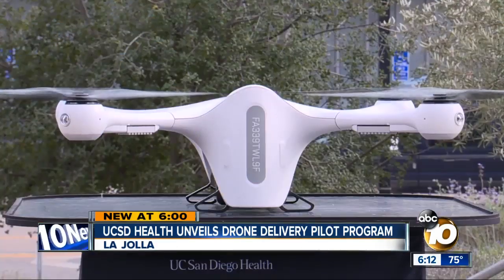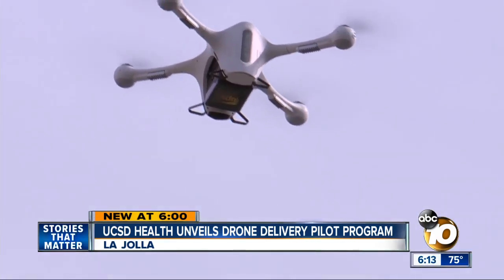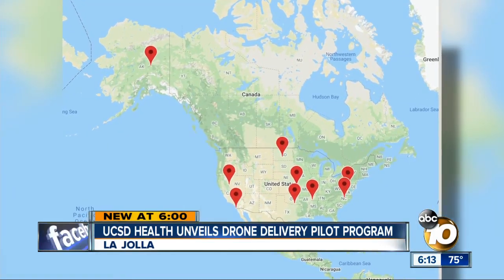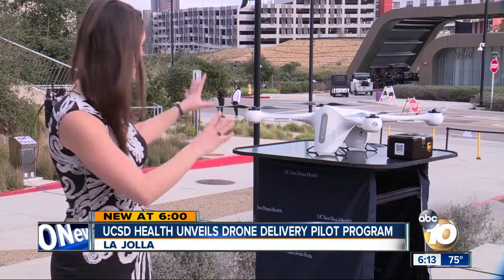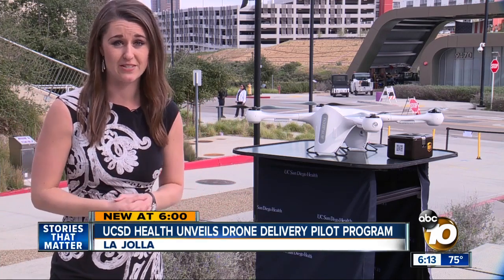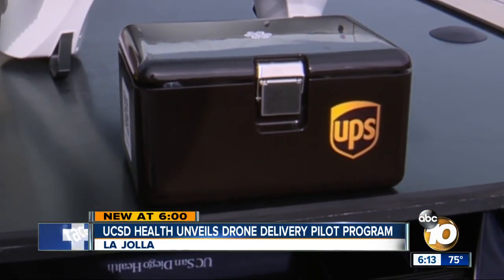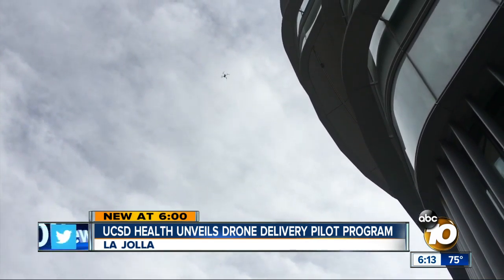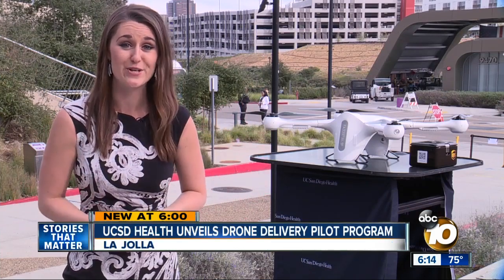UCSD Health unveils drone delivery pilot program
UCSD Health has unveiled a drone delivery pilot program.